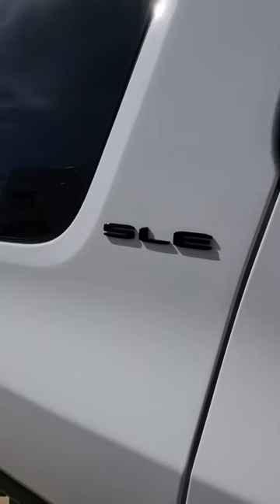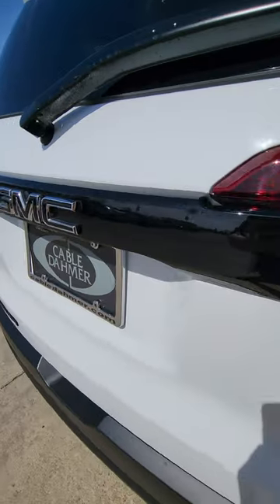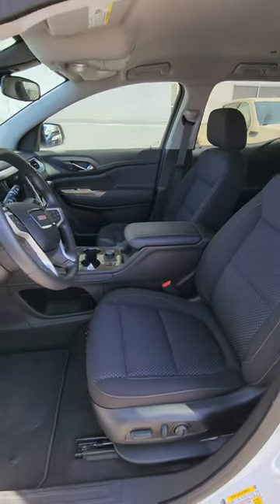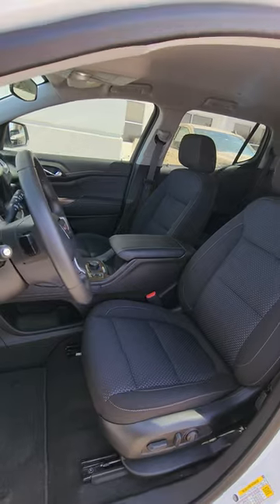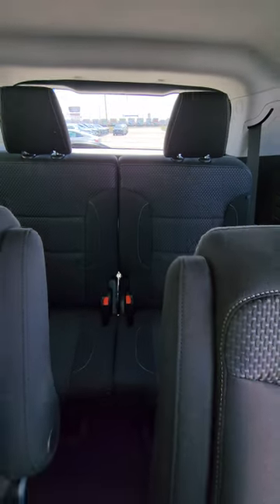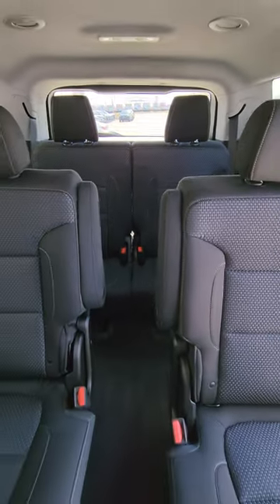NEW 2023 ACADIA | CABLE DAHMER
Head into Cable Dahmer Topeka and check out this NEW 2023 GMC ACADIA!
Test drive today!